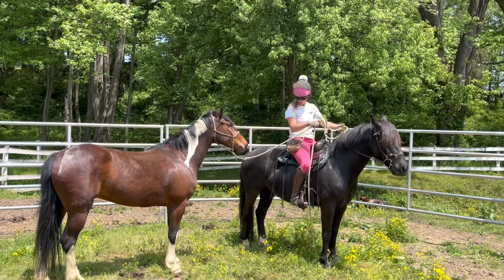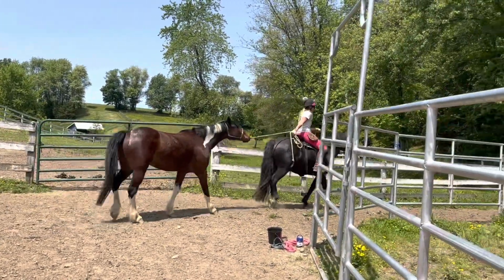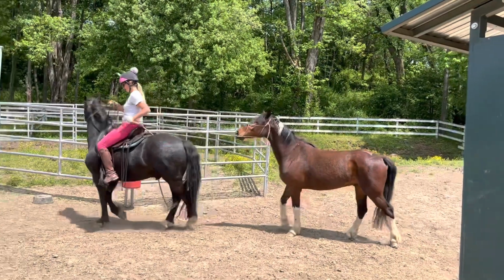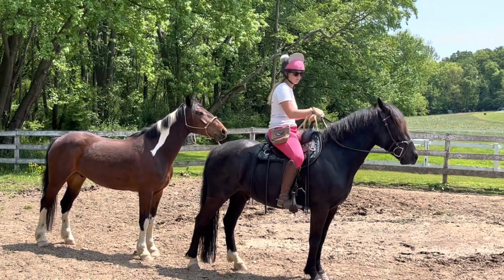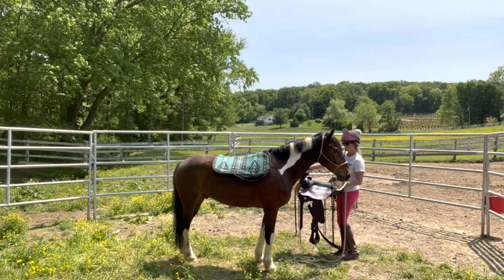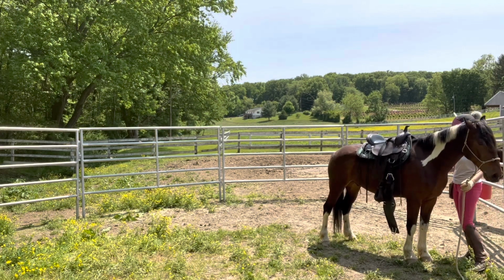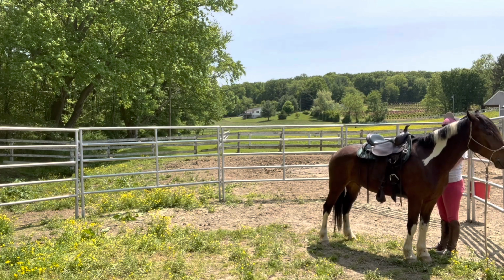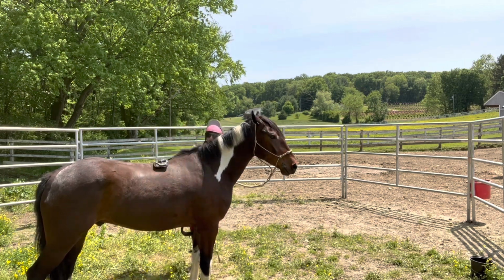Lego- Ponying & First Saddling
Such a star 🌟 So proud of this boy and how far he’s come! Who would have ever thought a couple months ago that this scared to death formerly wild and abused mustang would be where he is today 🤩